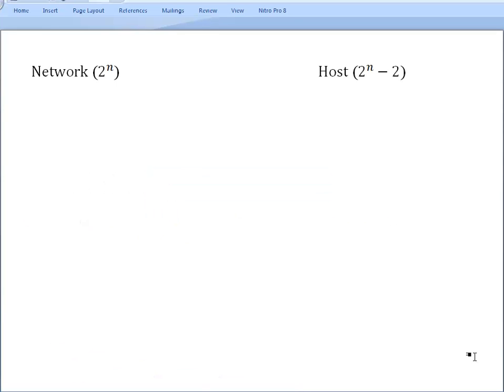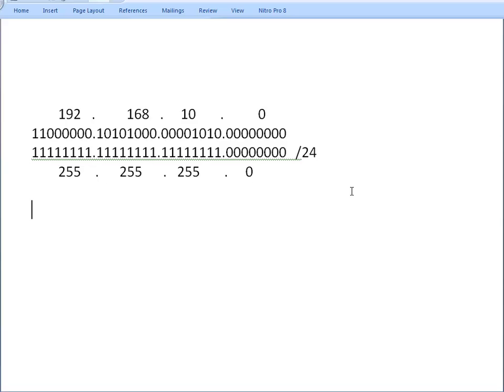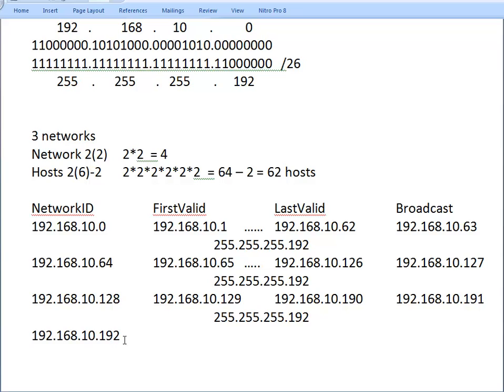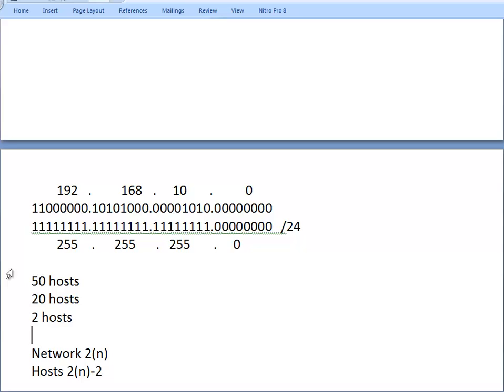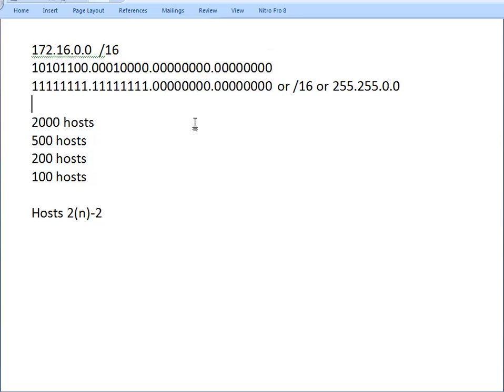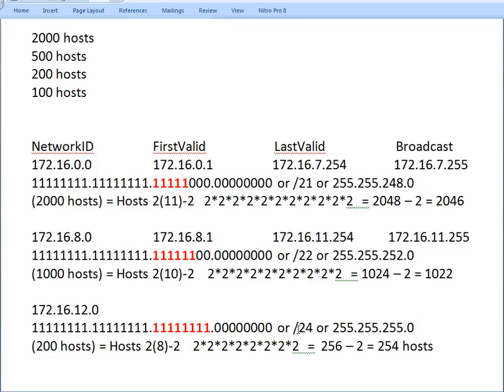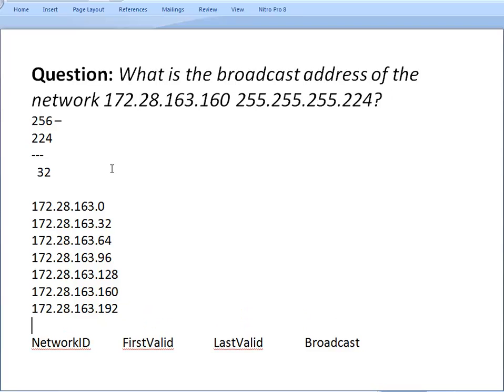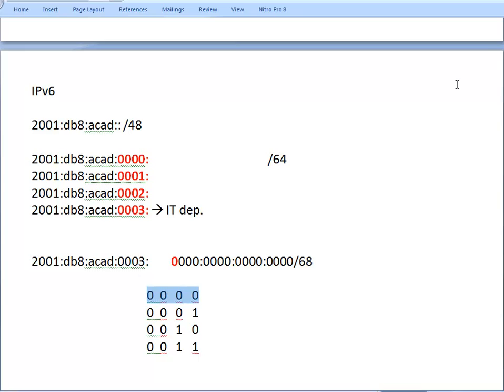CCNA Semester 1 Day 4 - Part 2 - Subnetting IP Networks